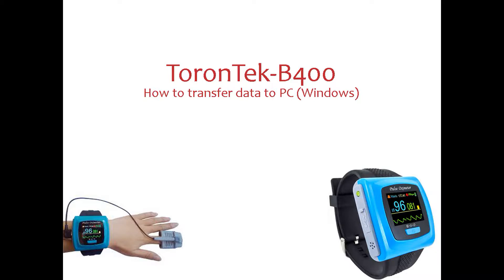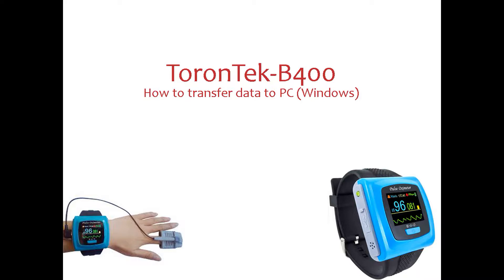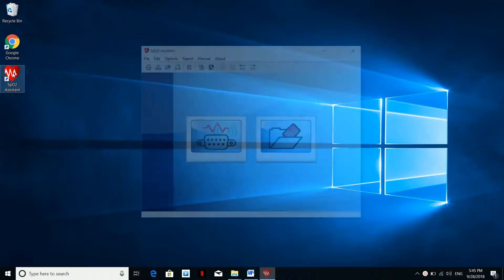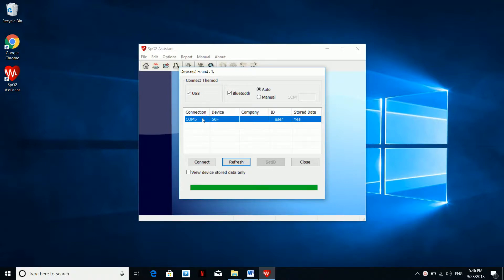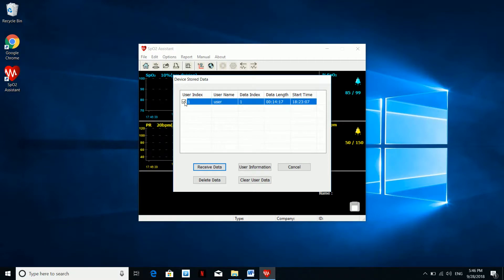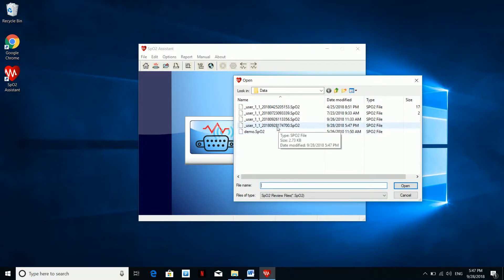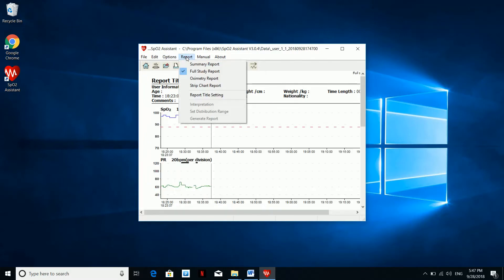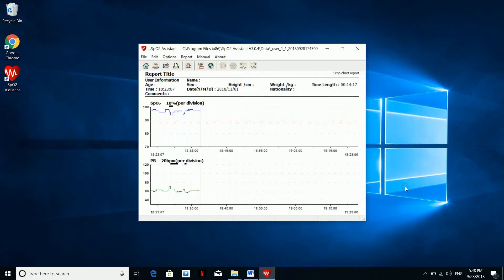How to transfer ToronTek B400 data to your PC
In this video we show you how to transfer the recorded data from ToronTek-B400 to a Windows PC.

From Canada to the world! ToronTek brings state of the art home monitoring technology to your home so you can be in control of your health when you need it most.